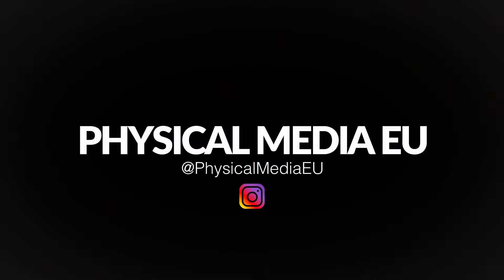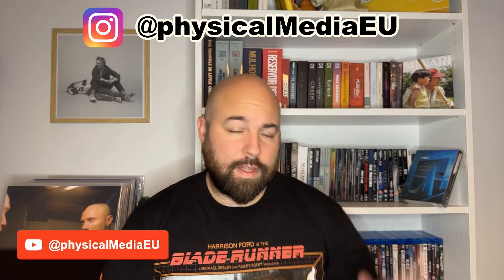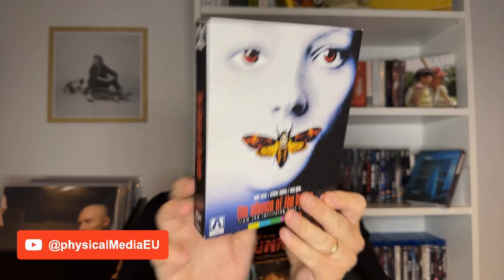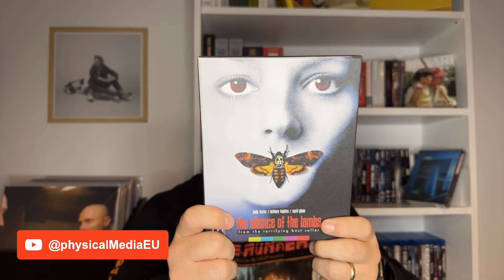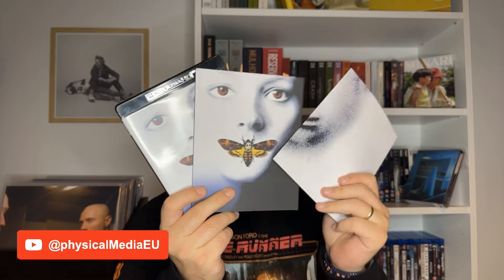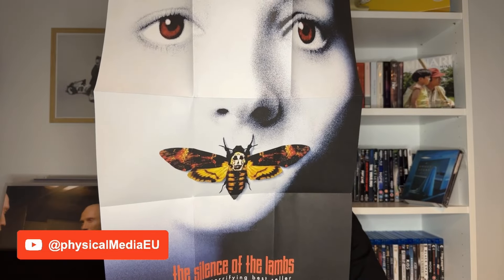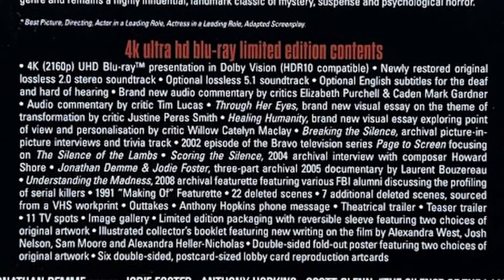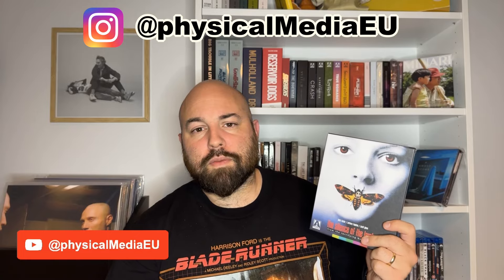The Silence of the Lambs - 4K UHD Blu-ray review | Arrow Video release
4Ks comparison video mentioned at 5:30:

▬ Video contents ▬▬▬▬▬▬▬▬▬▬

0:00 - Intro
0:37 - Release presentation
4:52 - Picture quality
6:14 - Bonus features
7:16 - Other releases
7:50 - Outro